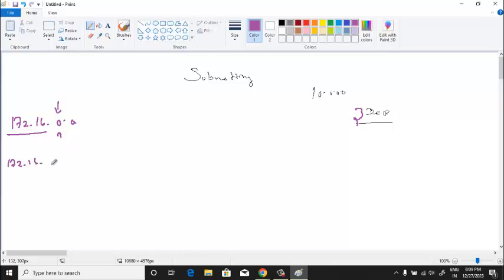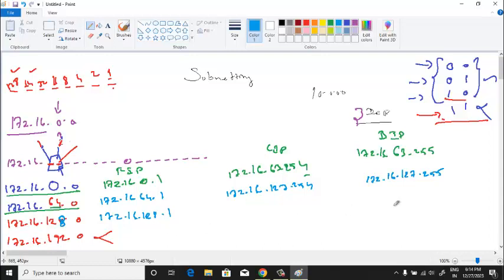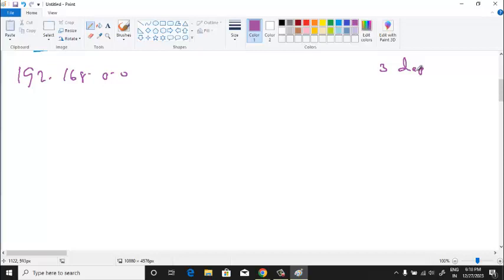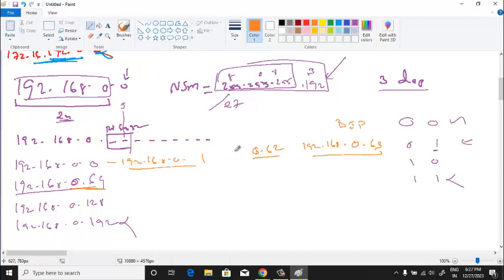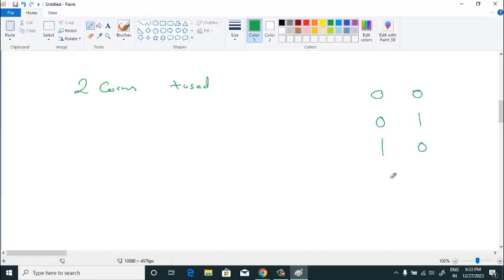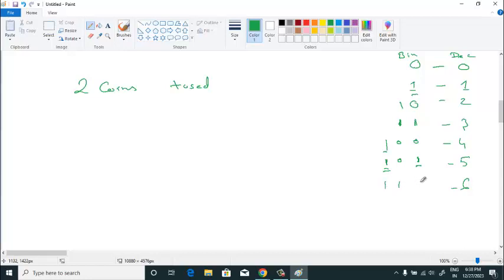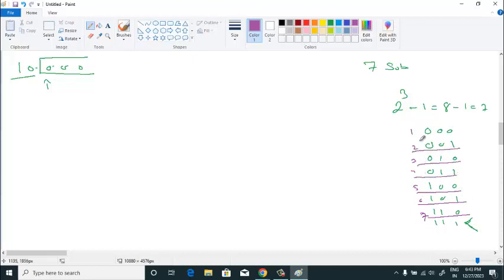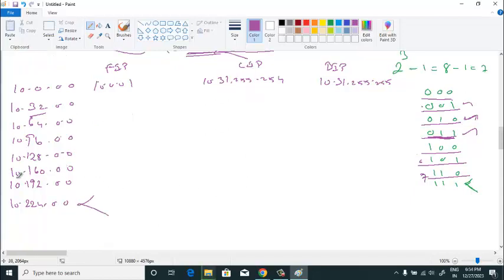B C N P Part3